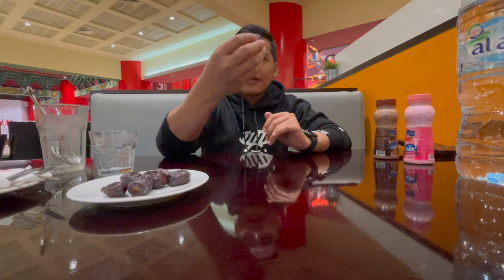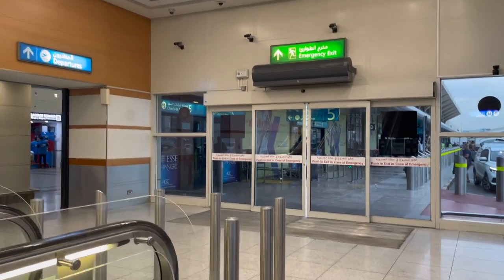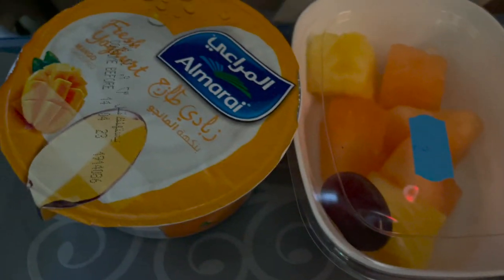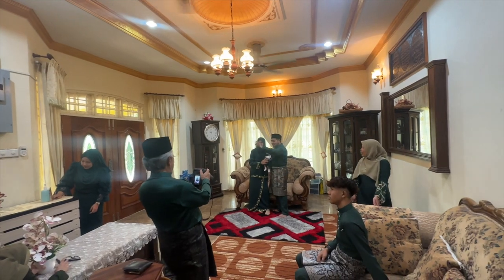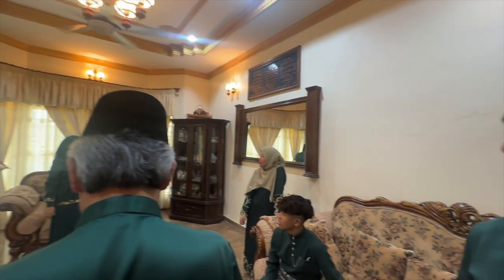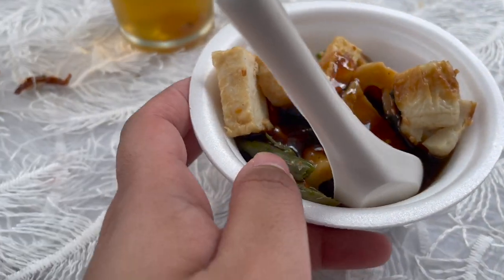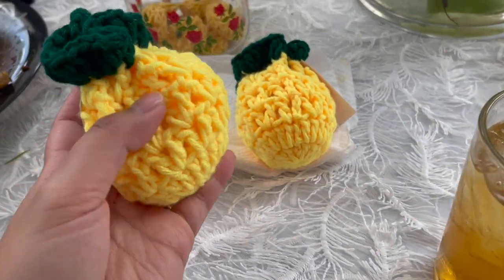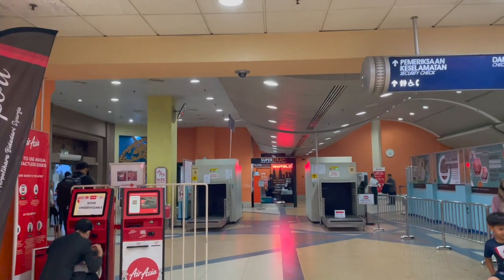THIS IS HOW WE CELEBRATE EID IN MALAYSIA ♥ flying home via Saudia Airlines, our eid family tradition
(sometimes I use ES too!)

Fadia